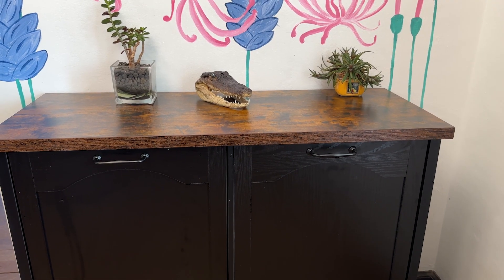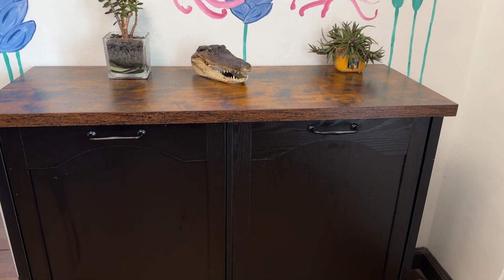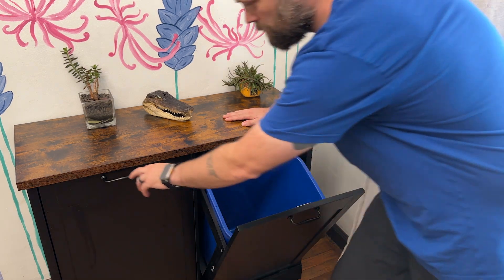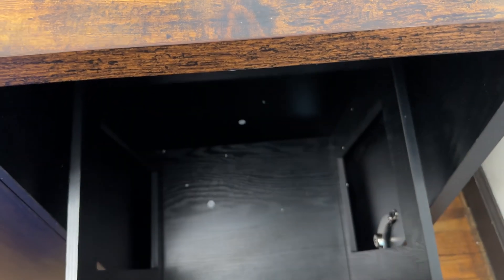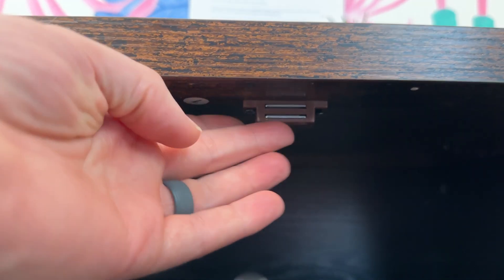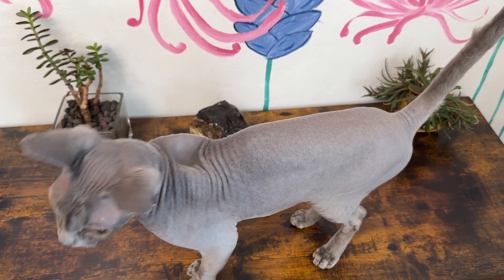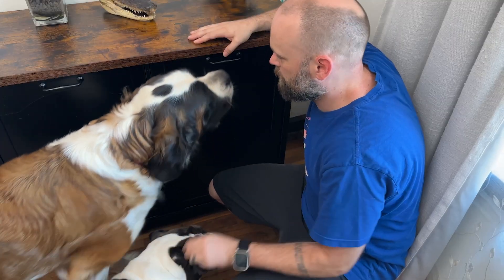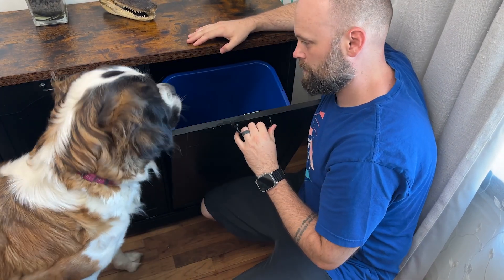Unboxing the VOPEAK Double Tilt Out Trash Can Cabinet | Dog-Proof and Versatile!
Hey Everyone! 🗑️

Today, we’re unboxing and reviewing the VOPEAK Double Tilt Out Trash Can Cabinet. This versatile cabinet can hold two 10-gallon trash bins or be used as a laundry hamper, dog-proof trash can, or toy holder. Let’s dive into its features and see why it’s a great addition to your kitchen, bedroom, or living room!

About This Product:

 • Double Tilt Out Trash Cabinet: Holds up to two 10-gallon standard trash bins (15.25”L x 11.25”W x 20”H) or a laundry hamper. Note: Trash cans are not included.
 • Hidden Design: Protects your home from the mess made by pets and blends seamlessly with your kitchen and living room decor.
 • Multifunctional: Can be used as a trash can holder, laundry cabinet, dog-proof trash can, or toy holder.
 • Wooden Top & Sturdy Material: Made of sturdy MDF material with a thickened wooden top surface that is easy to clean and scratch-resistant.
 • Easy to Assemble: Comes with a detailed instruction manual, video guide, numbered parts, and all necessary tools. Takes about 40 minutes for an adult to assemble.

In this video, I’ll show you how to assemble and use the VOPEAK Double Tilt Out Trash Can Cabinet, demonstrating its practicality and style.

If you have any questions or suggestions for future videos, drop them in the comments below!